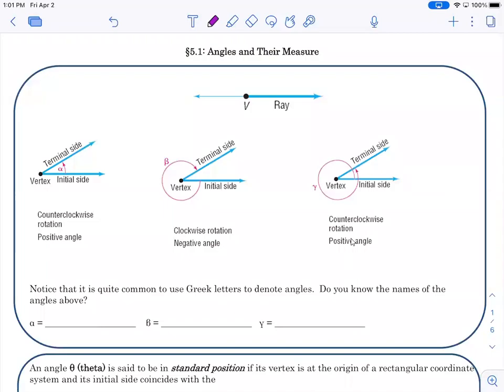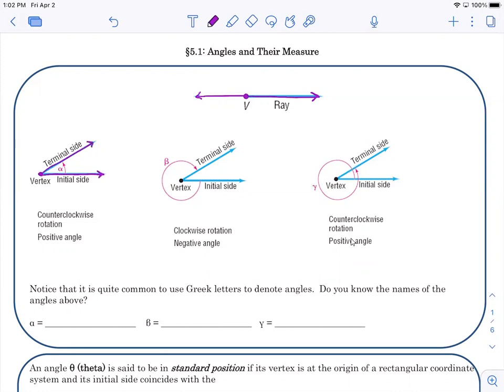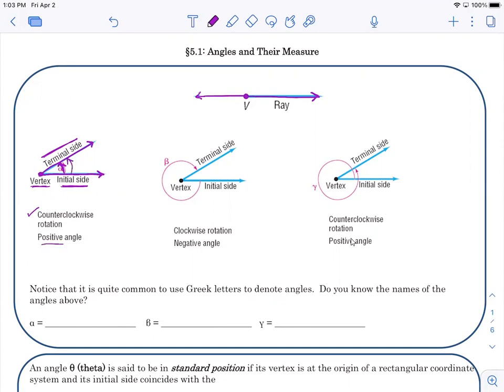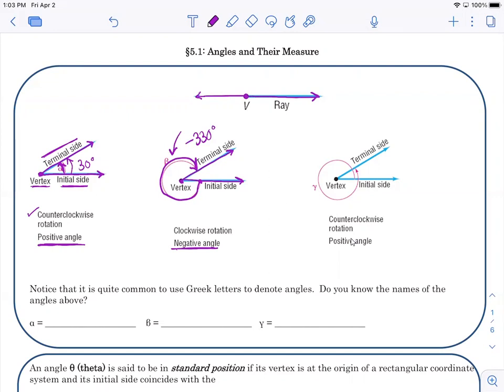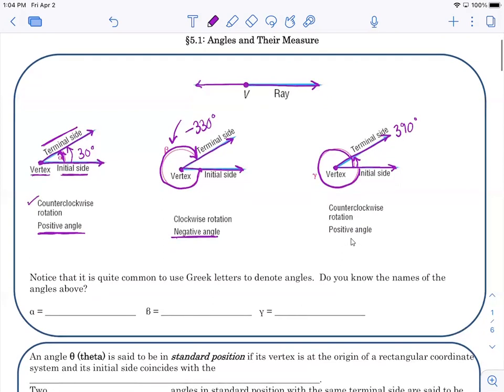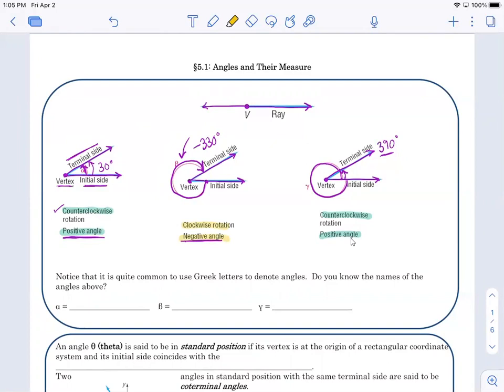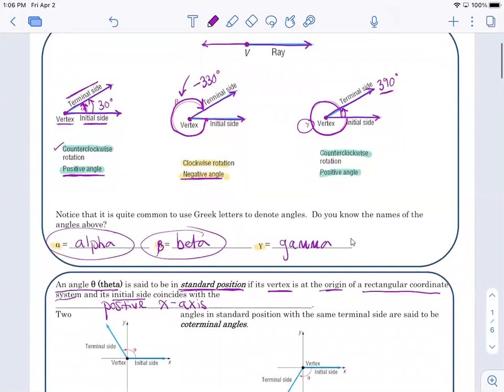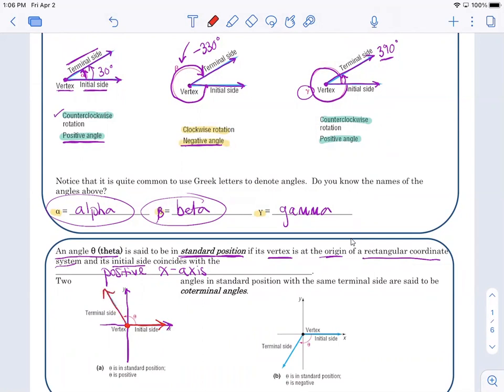Definition of an Angle